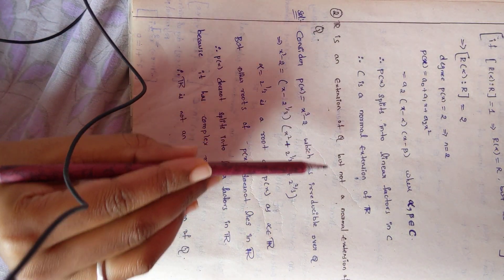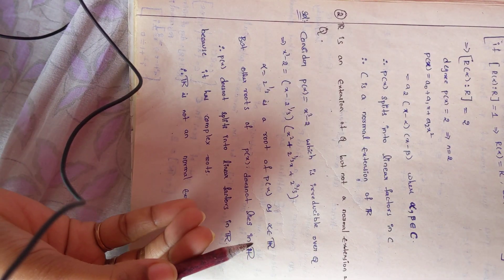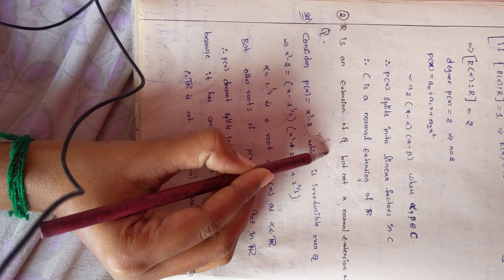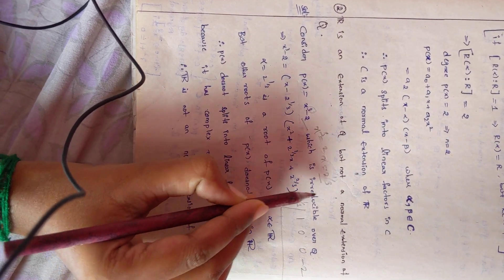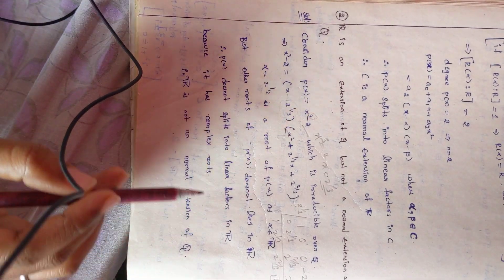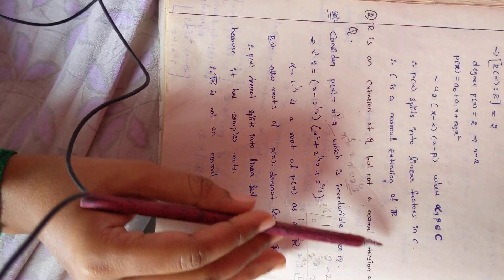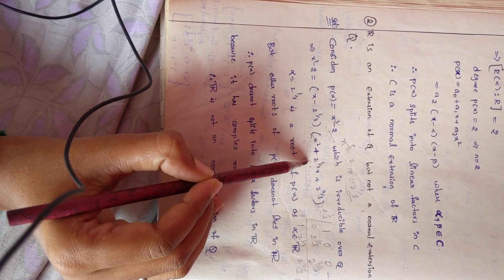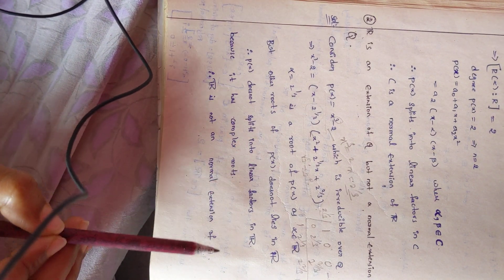Example which not a normal extension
With example for understanding